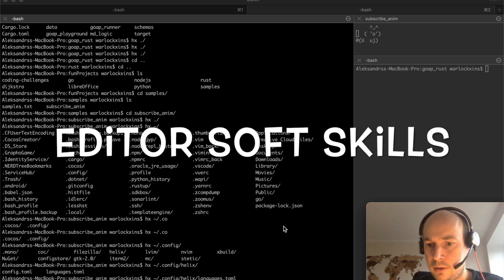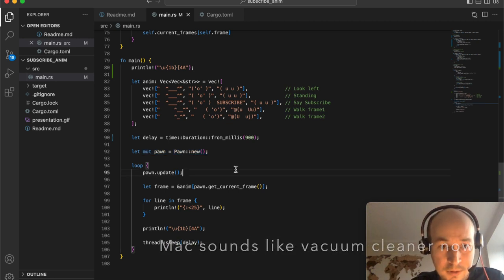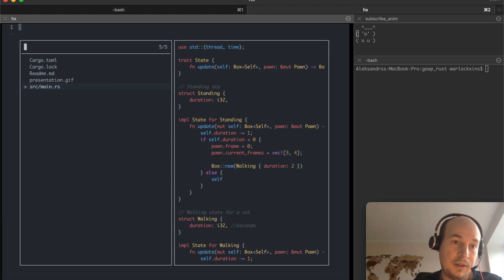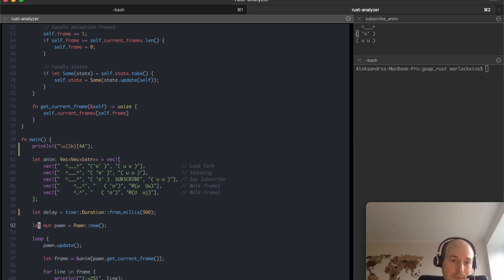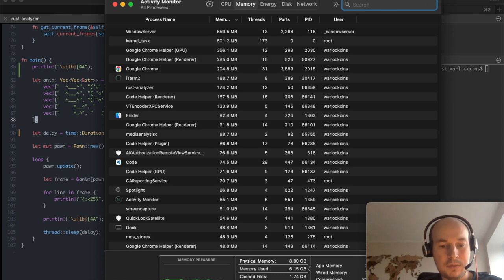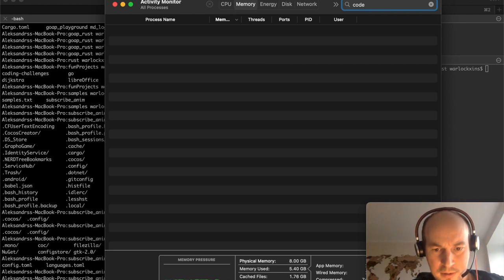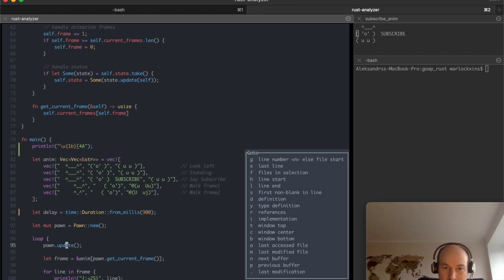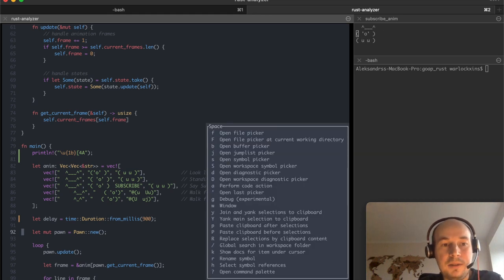Helix & VS Code as soft skills - rant as a mortal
VS code is great but it is heavy, eats CPU & memory even on fast machines.

Helix is great as 0 config, ready to go editor. Covers most of needs and is lightweight for CPU and RAM. + it looks gorgeous.